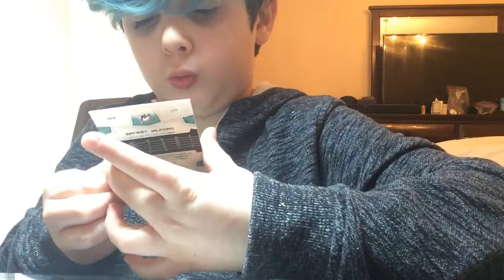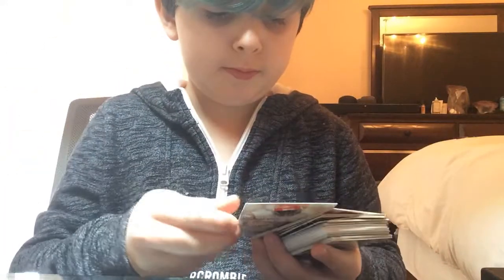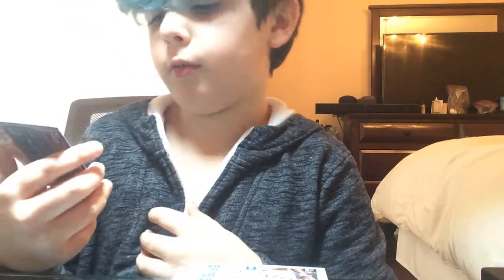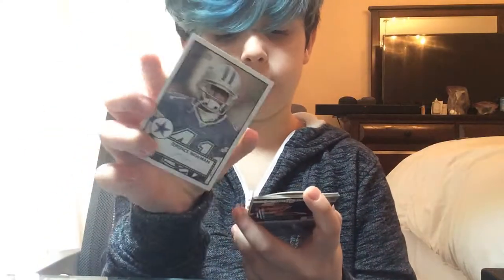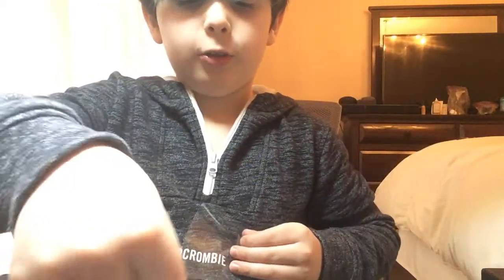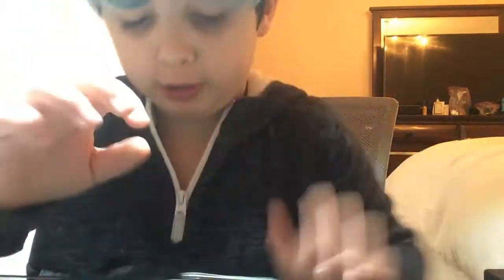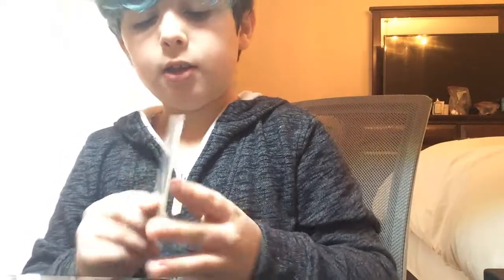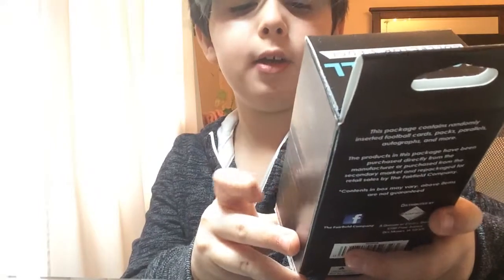A bother Walgreens box weir a good amount of good cards🔥🔥🏉